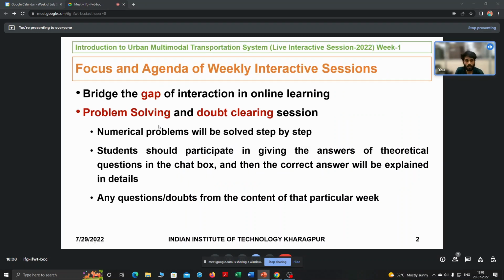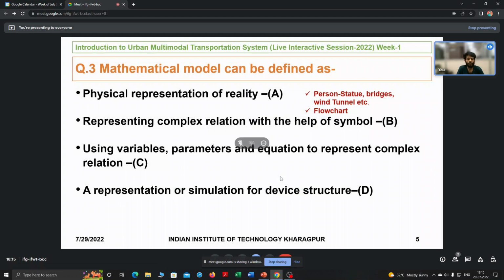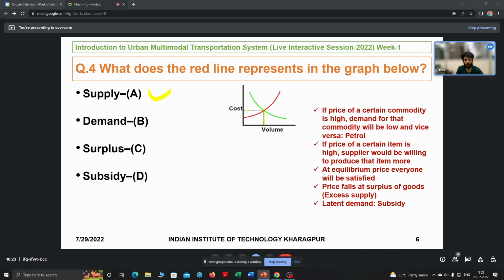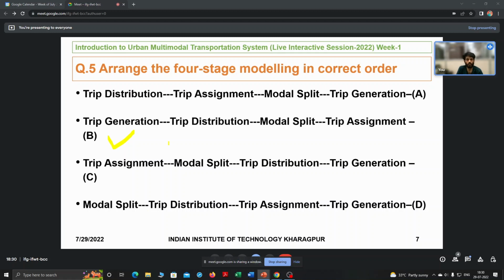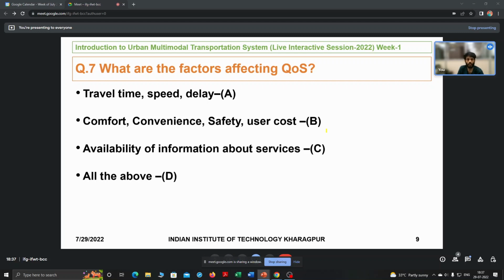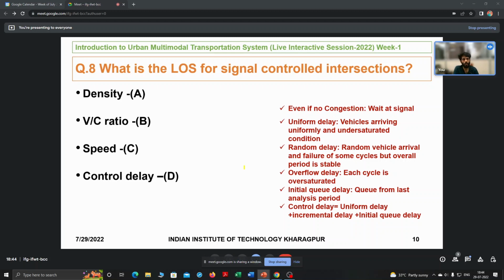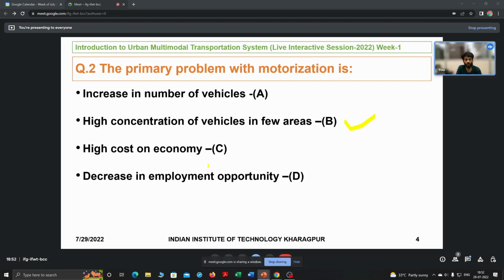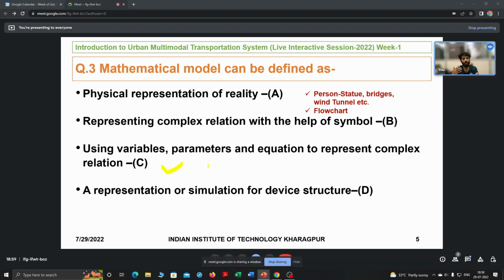Week 1 Interactive Session 2022 MUTS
This is the week-1 interactive session conducted for the course on Introduction to Urban Multimodal Transportation Systems (MUTS)